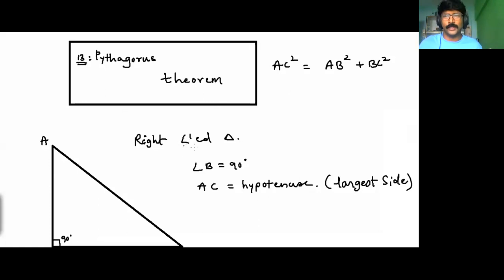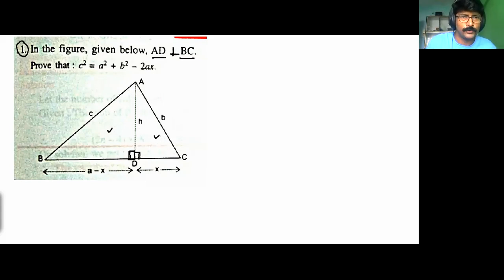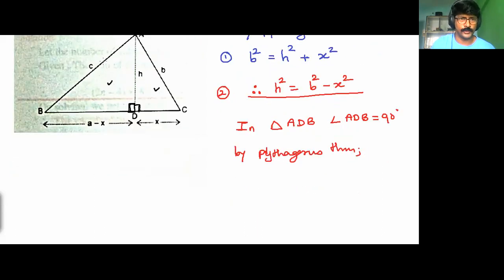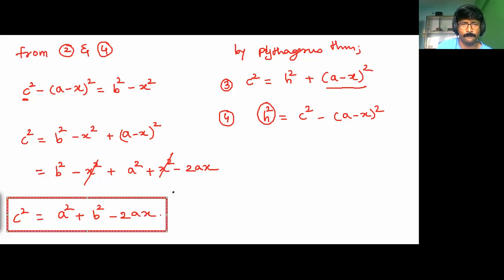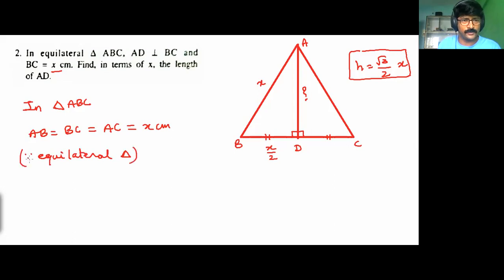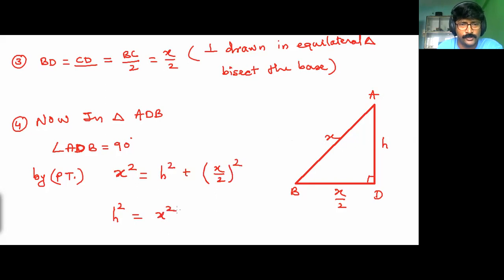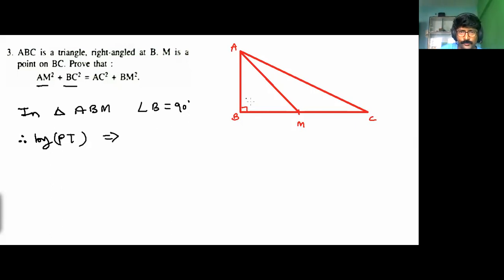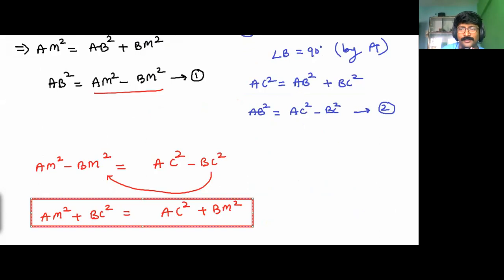9th | Pythagorus Theorem | part 4 | Practice of Proof sums | Ex 13 B Concise book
How to solve sums based on Pythagorus Theorem ?
How to do proof based sums
Sums from 1 to 3 of Ex 13 B
basic Logic  of Pythagorus Theorem
And few sums
so watch the  video till end and have fun learning..